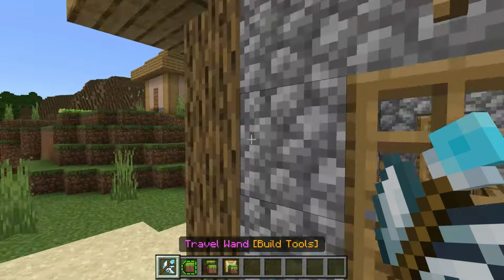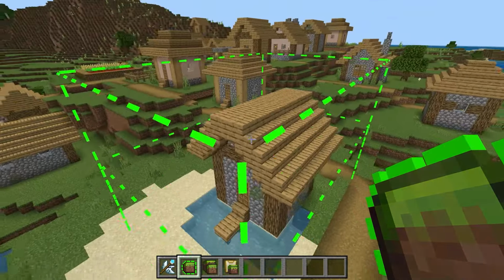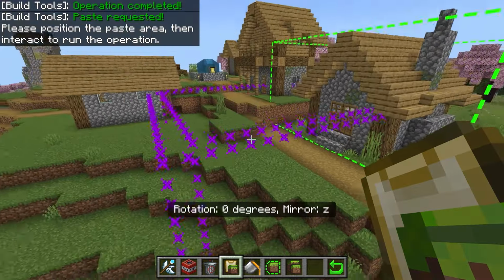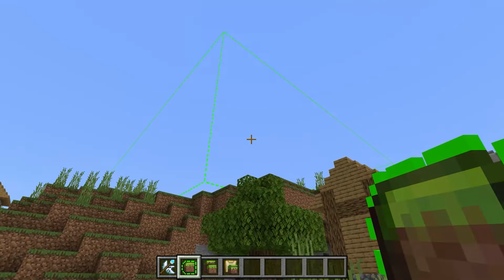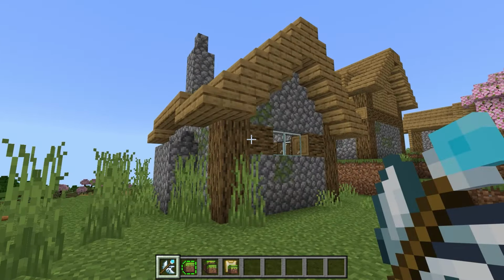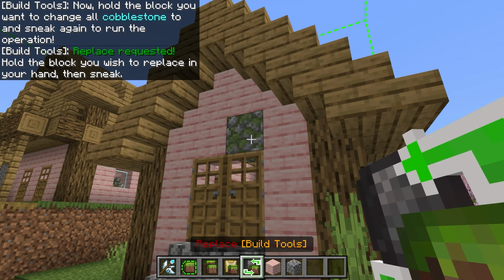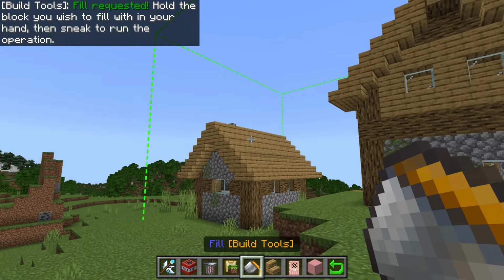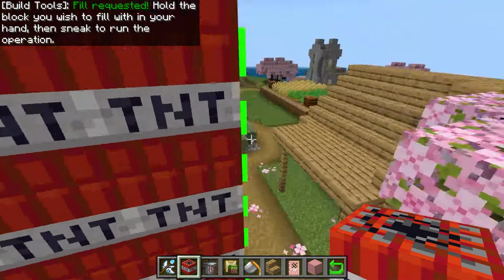Build Tools Add-On - Overview and Tutorial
Learn the basics of how to use Build Tools.

Build Tools Add-On
Now available on the Minecraft Marketplace: